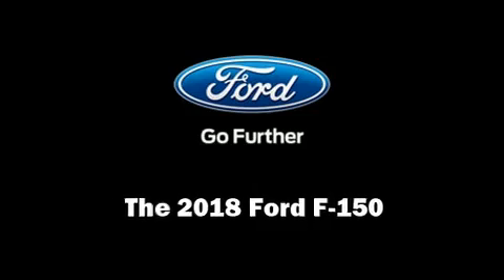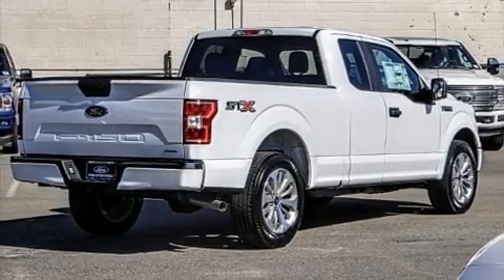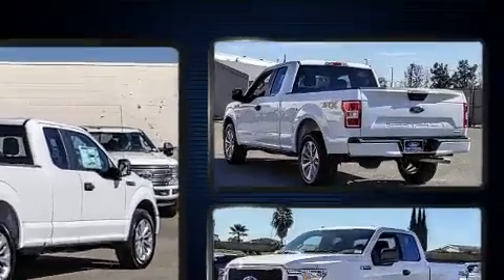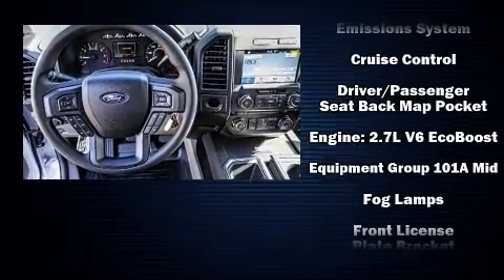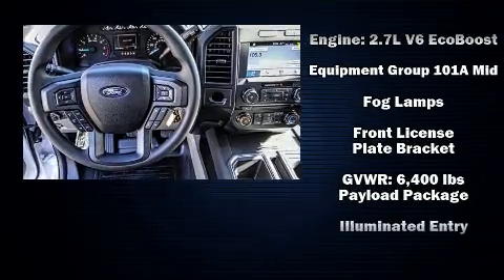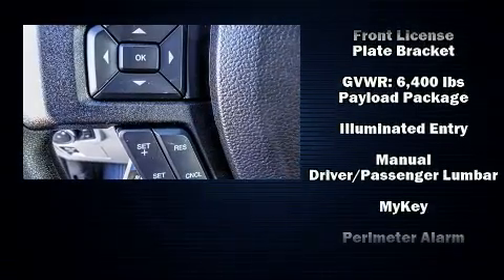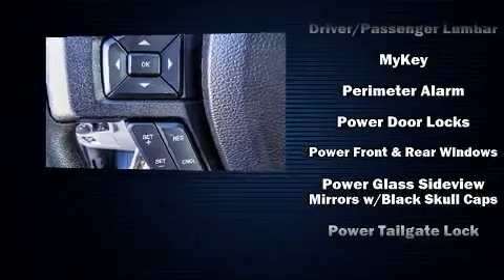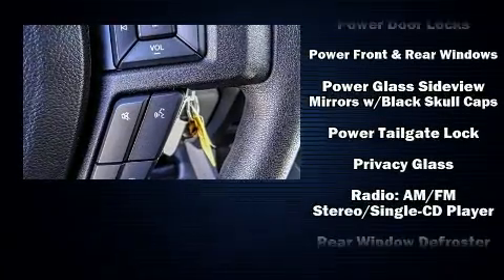2018 Ford F-150 XL in Escondido, CA 92029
Discerning drivers will appreciate the 2018 Ford F-150. Under the hood you'll find a 6 cylinder engine with more than 300 horsepower, and for added security, dynamic Stability Control supplements the drivetrain. A turbocharger further enhances performance, while also preserving fuel economy. Top features include front fog lights, a tachometer, adjustable headrests in all seating positions, a trip computer, a rear step bumper, front bucket seats, cruise control, and much more. With side curtain airbags supplementing the rest of the safety network, you can be assured that you and your passengers will experience top-tier protection. You will have a pleasant shopping experience that is fun, informative, and never high pressured. Stop by our dealership or give us a call for more information.